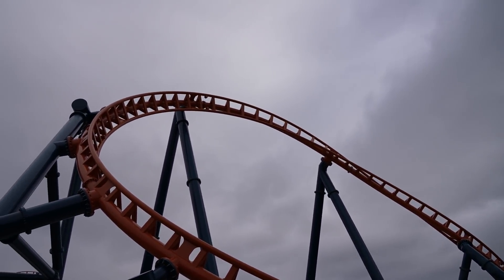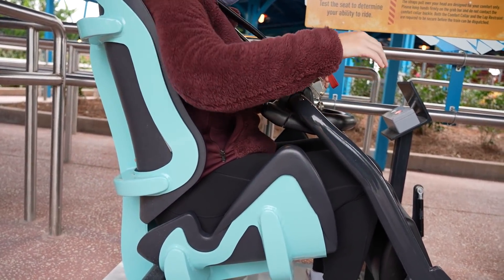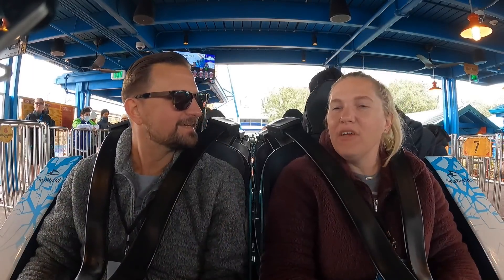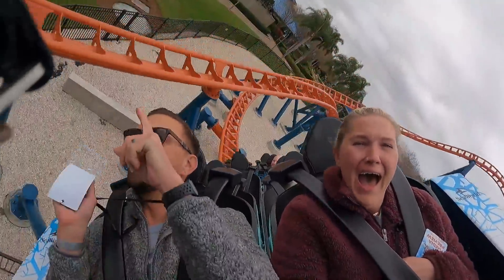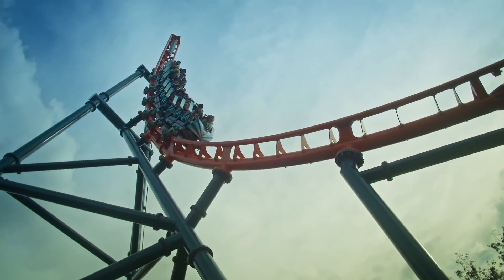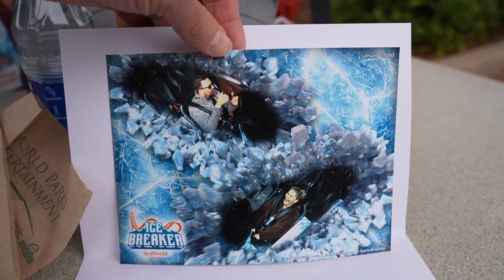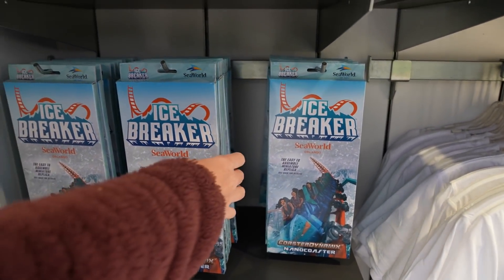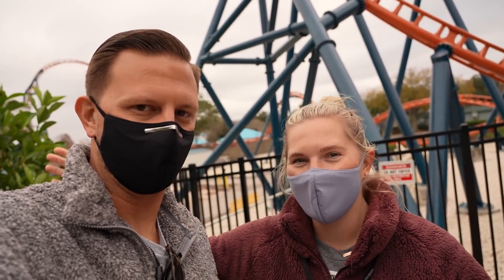We Rode Orlando's NEWEST Roller Coaster! | Ice Breaker At SeaWorld Orlando POV, Merch, Food & More!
In today's vlog we head to SeaWorld Orlando for the media preview of Ice Breaker, Orlando's NEWEST roller coaster! This coaster has lots of thrills but is just fun to ride! We loved the backwards launches, the stall, the top hat and the bunny hops. It was a great ride and one that we'll be riding again for sure! We're sorry about the audio issues but hopefully our reenactment gave you a little laugh lol. We also got to check out the merch, the themed food and drink and got some really great shots of the ride. We hope you had fun hanging out with us today!